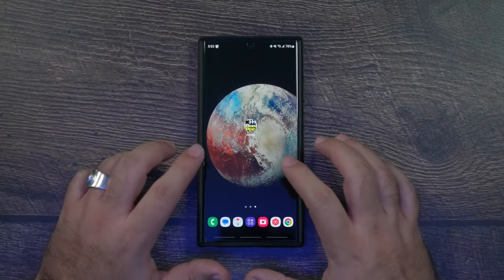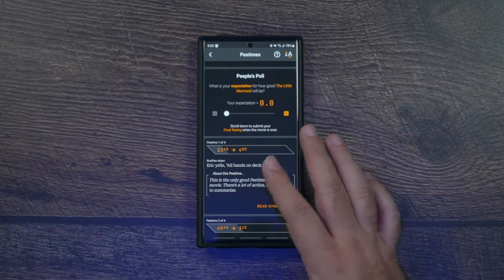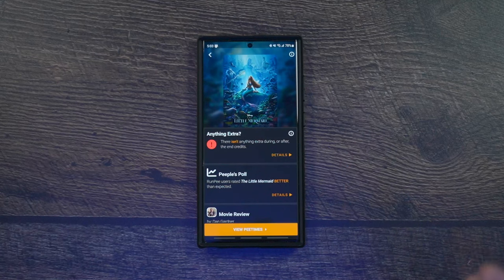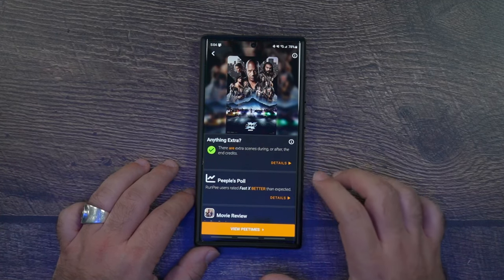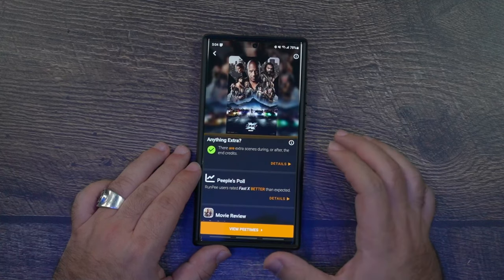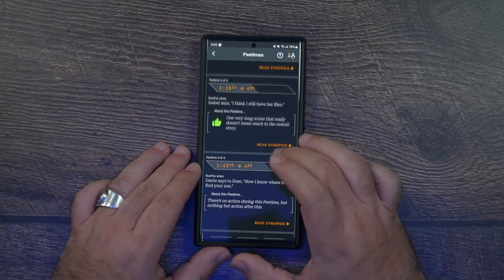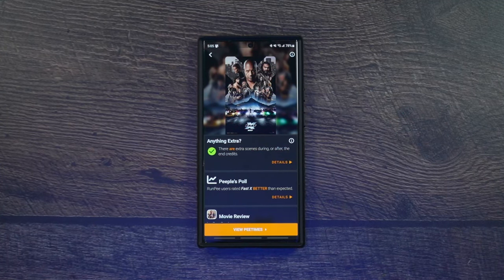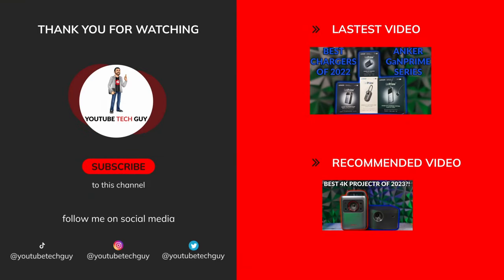Must Have App When Seeing Movies at The Movie Theater - Download Immediately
This is an app I'm always shocked that people don't know about. It's the most important app you could ever have if you go to the movie theaters hands down.